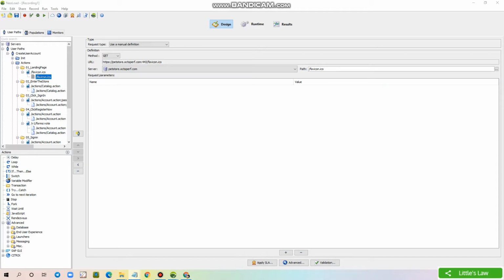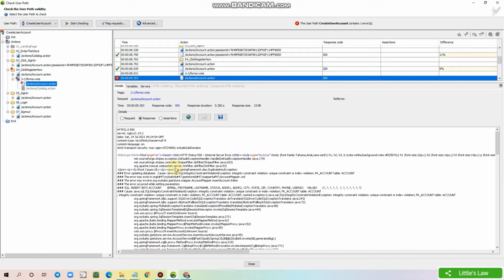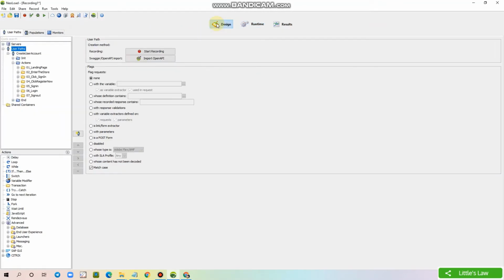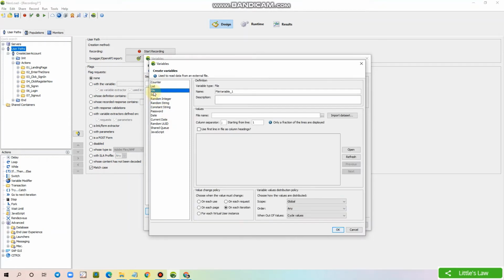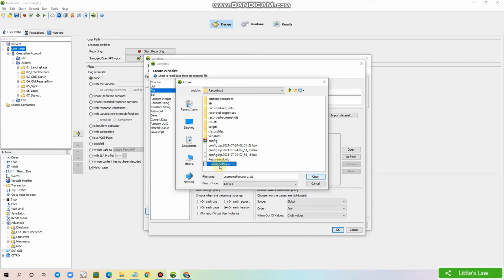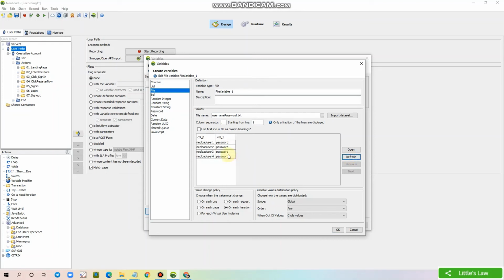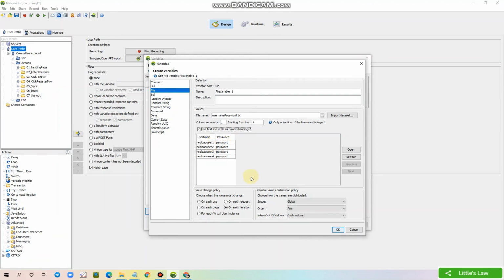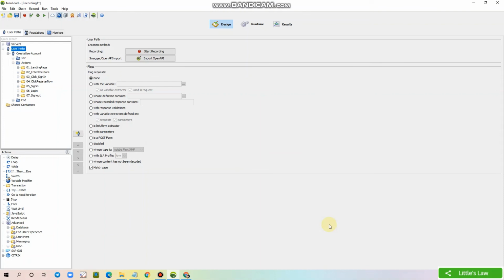Parameterization in Neoload | Variable Types | Variable Manager Neoload Step by Step | Episode 5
In this video, I have discussed about different types of variables we use in Neoload.

2. How to | Download and Install | Neoload Root Certificate | Neoload Step By Step | Episode 2

3. How to | Create First Script | Neoload | Neoload Step By Step | Fundamentals | Episode 3

4. What are | Neoload Variabe Types | Variable Manager | Neoload Step by Step | Episode 4

5. How to create Variable in Neoload | Step 5